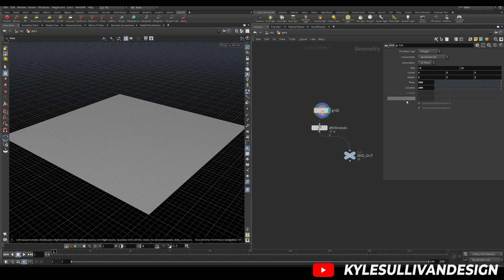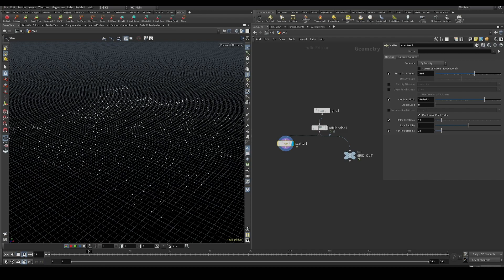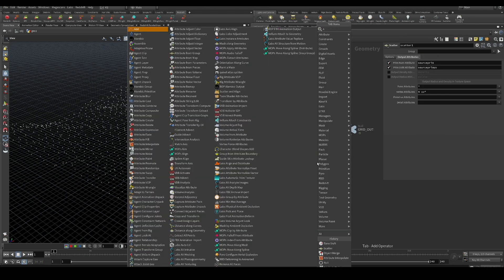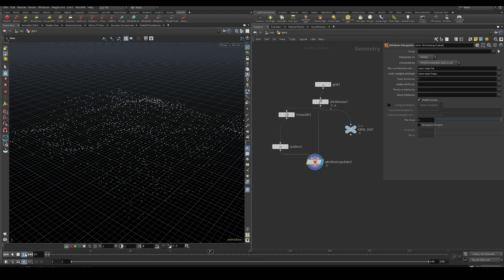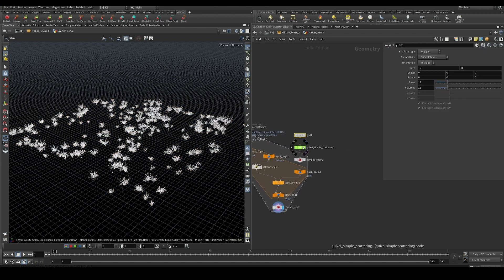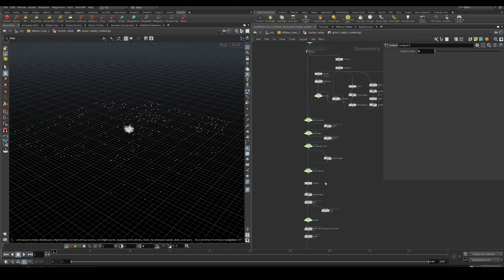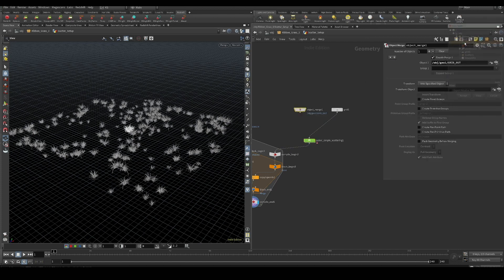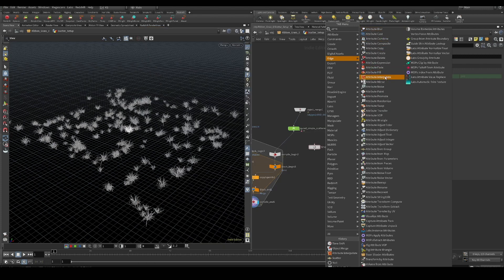Scattering Points on Animated Geometry (Megascans fix) - Houdini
In this video, we will go over how to scatter points on deforming or animated geometry as well as how to fix the megascans scattering setup to do the same. Cheers!